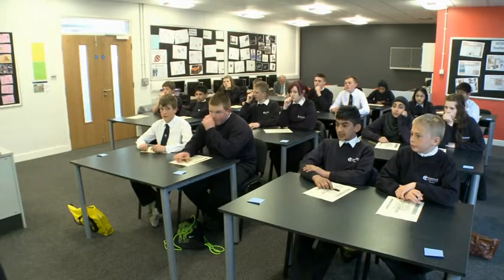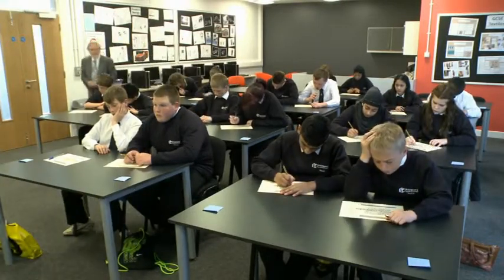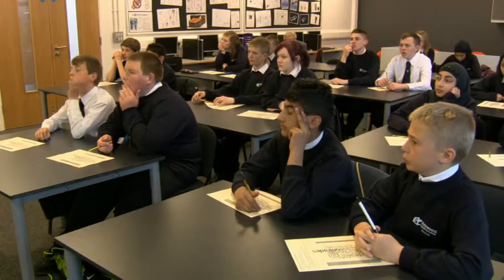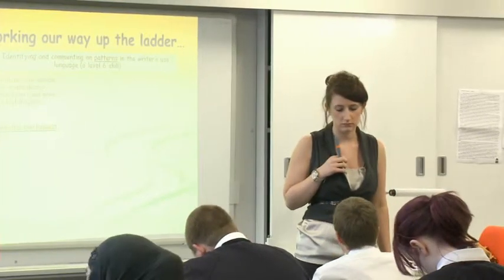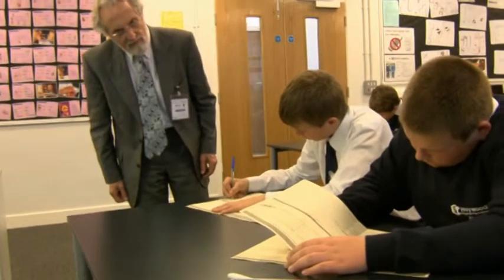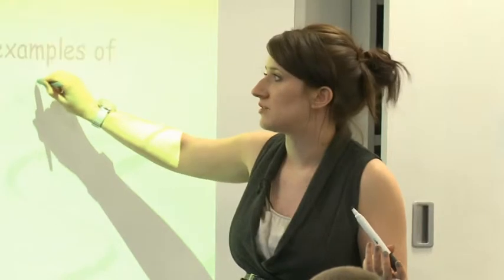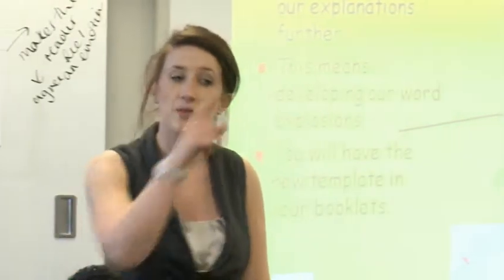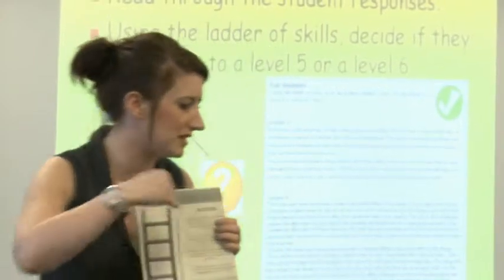English lesson part 1